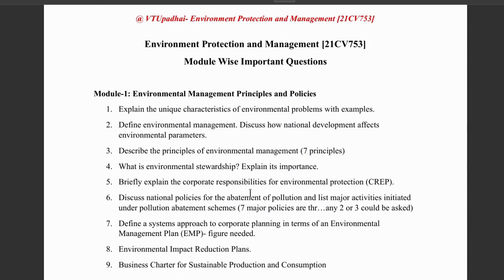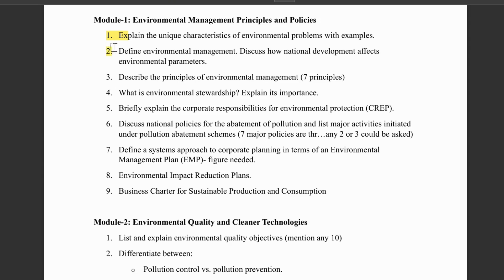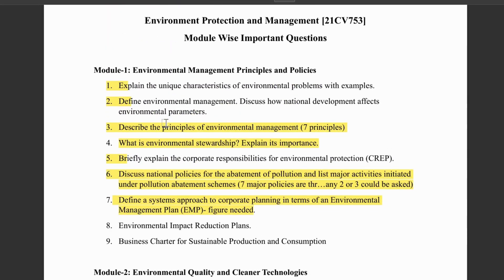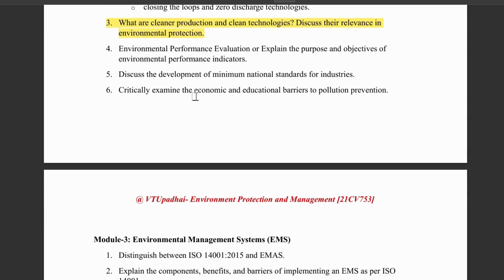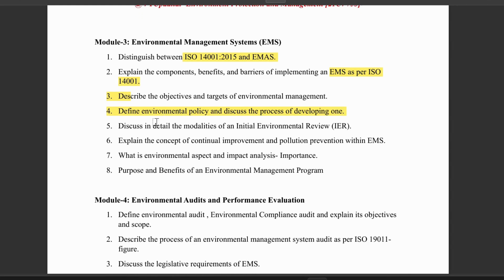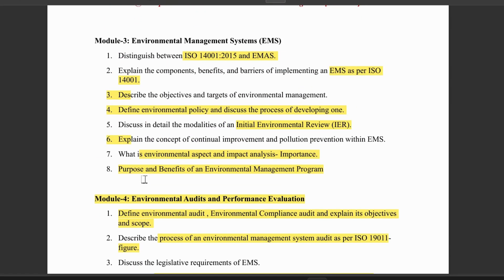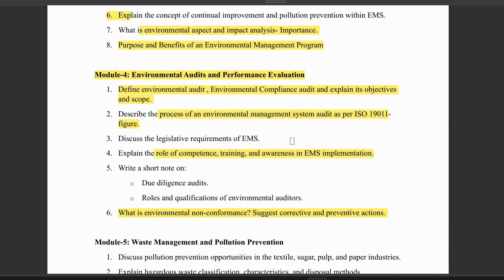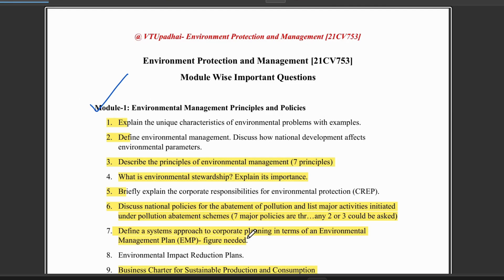EPM (21CV753) Most Important Topics +Notes-Environment Protection & Management#21CV753-Open elective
GDRIVE FOR NOTES+PYQS + IMP QNS -